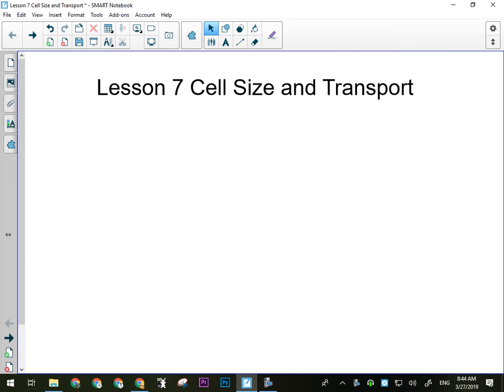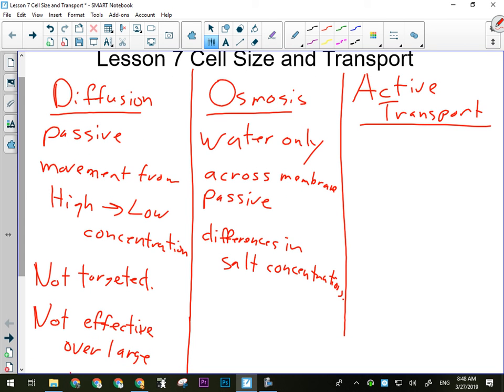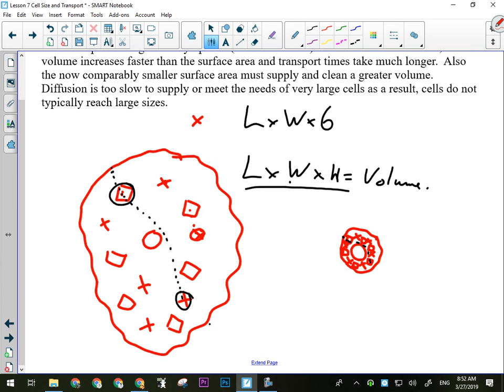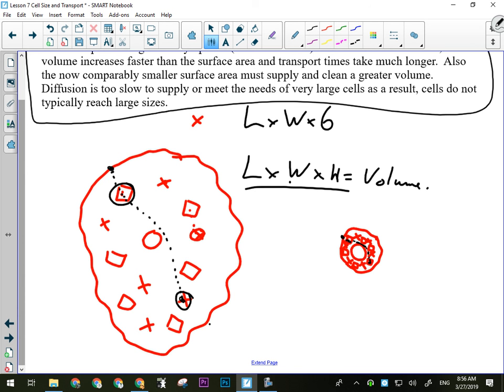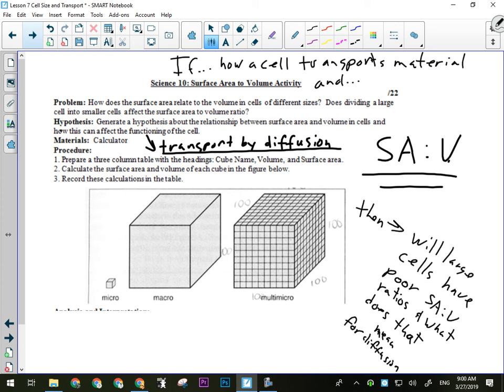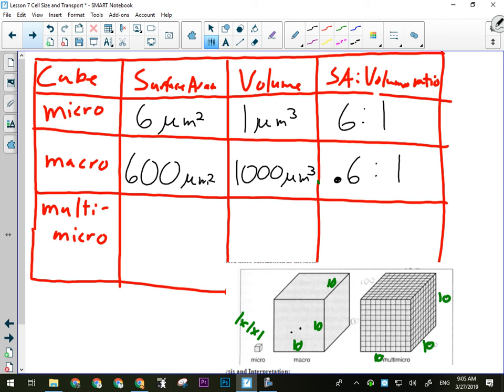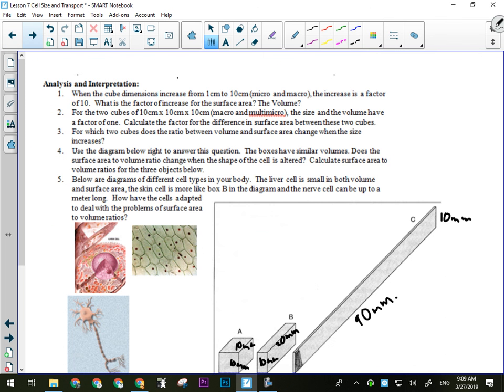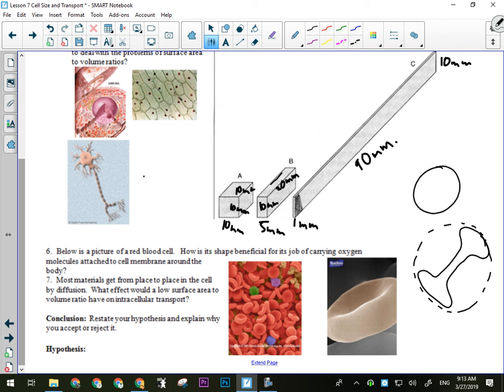Science 10 Cell Size Activity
Instructions for completion of activity